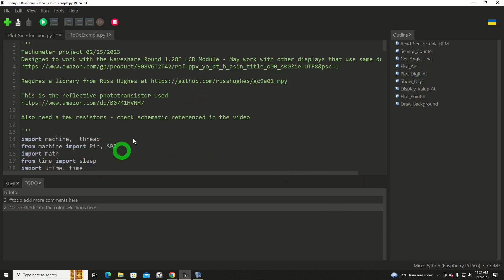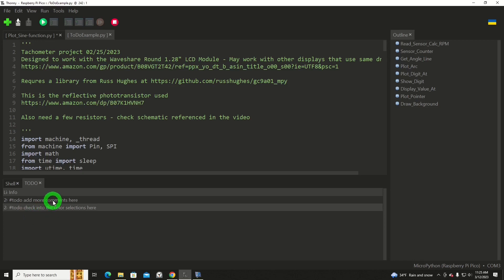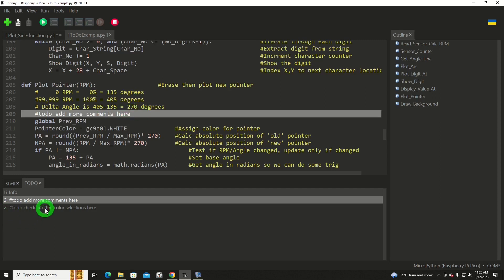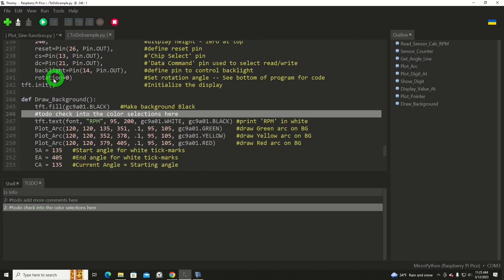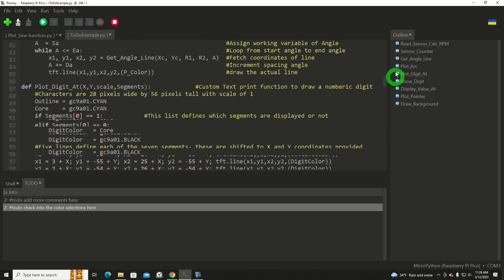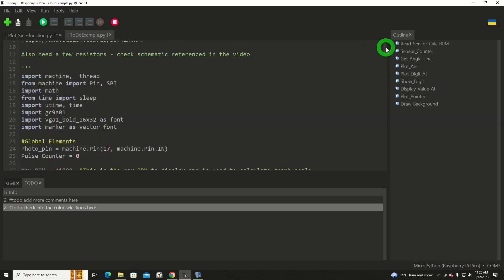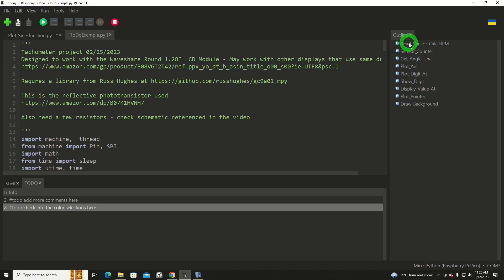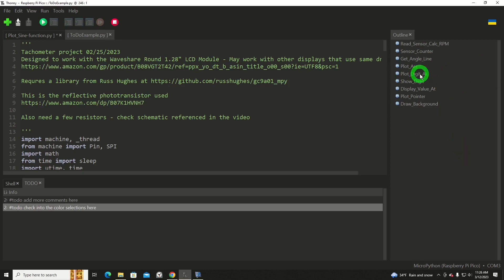Thonny Tips - Learn about the ToDo and Outline Features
Learn about the Outline and ToDo features of Thonny. Often overlooked but can be very helpful!